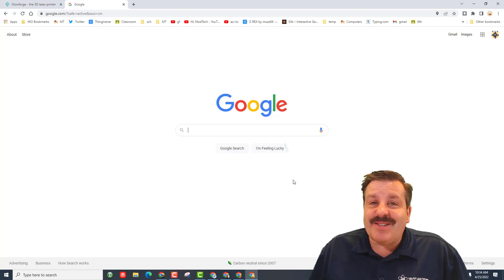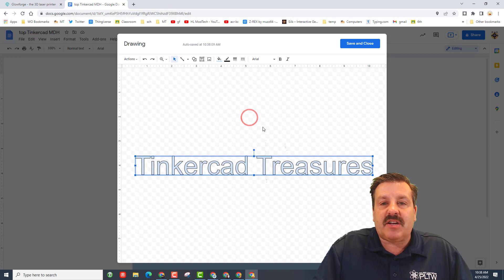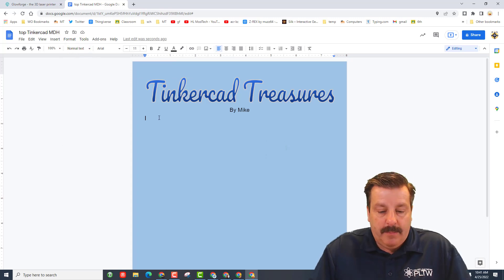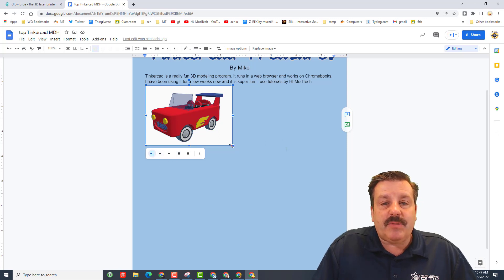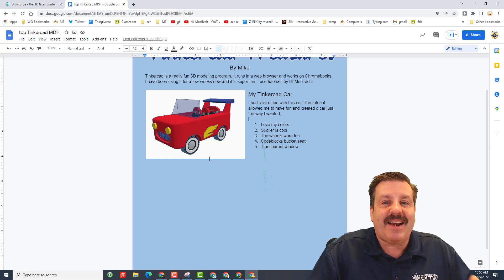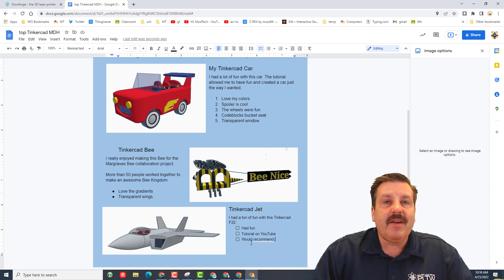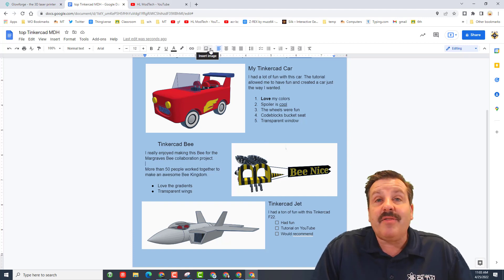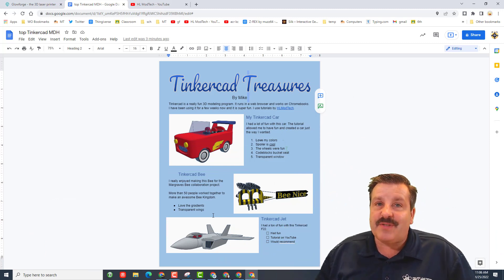Build a Google Docs Brochure for your Tinkercad Projects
Have a glorious day & Keep Tinkering! Wrap up your Tinkercad projects with an epic brochure. Check out how easy it is to Build a Brochure to highlight your Tinkercad designs using Google Docs. Google docs is a fantastic tool for making docs on almost any device.